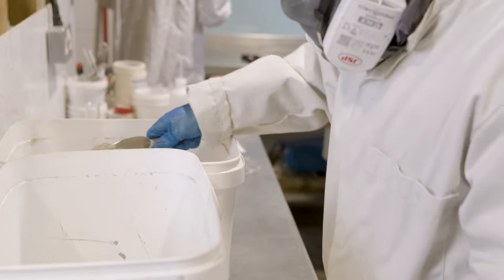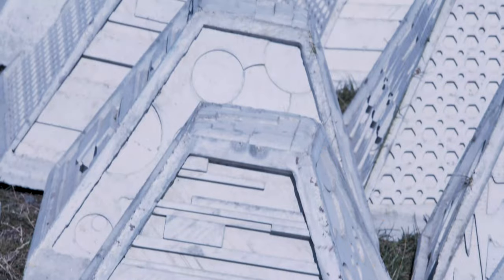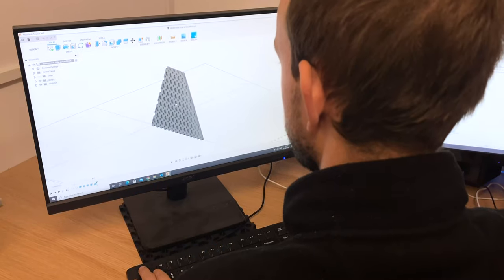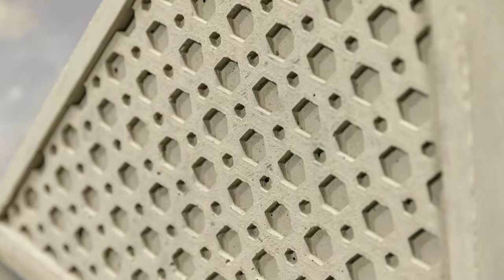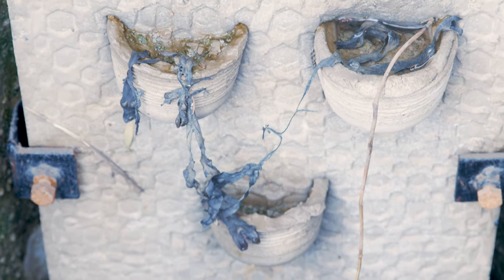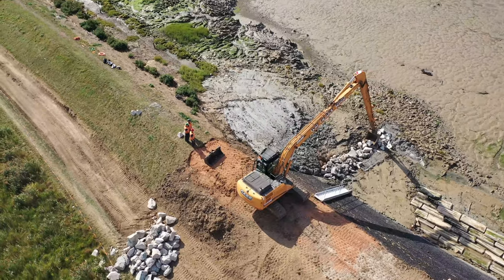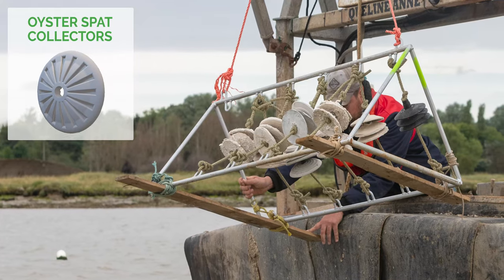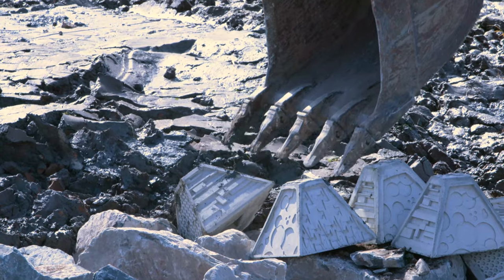GeoBlock Technology - An alternative to concrete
GeoBlock™ technology is used to create geo-engineered structures comprised of a base aggregate that is stabilised through one or a combination of physical, chemical or mechanical methods and can be used as an alternative to existing hard-engineering coastal defences (e.g. rock armour).

This innovative approach to dredged sediment, based on an underlying proven technology, has the potential to turn a waste material into a viable product with associated economic and environmental benefits.

Exo Environmental is engaged in research into the suitability of using dredged sediment to produce various GeoProducts, dependent on the site-specific physio-chemical properties of the dredged sediments and optimisation of the binding method.